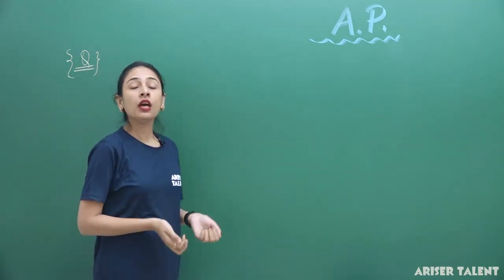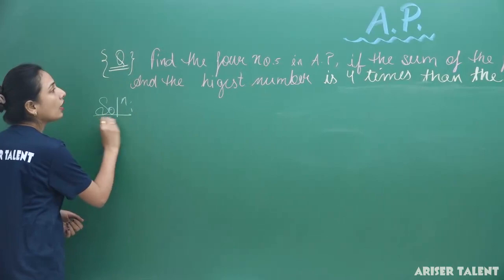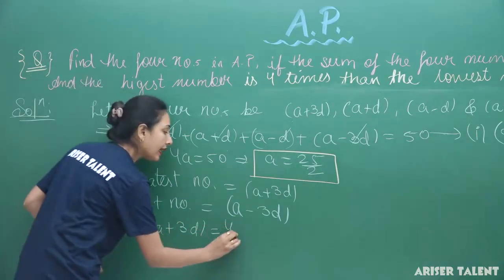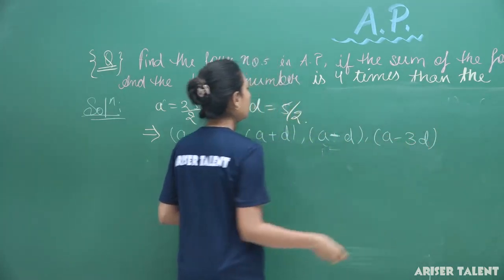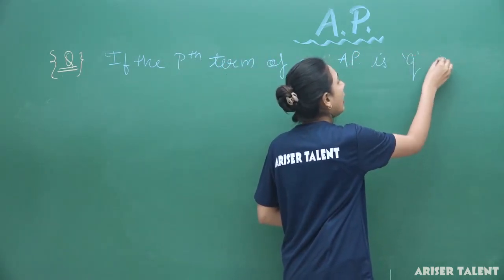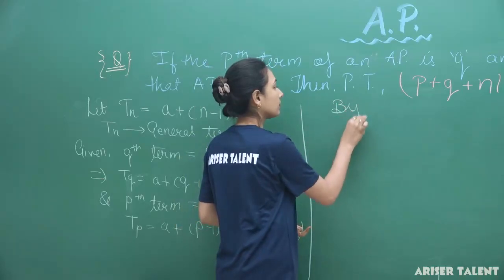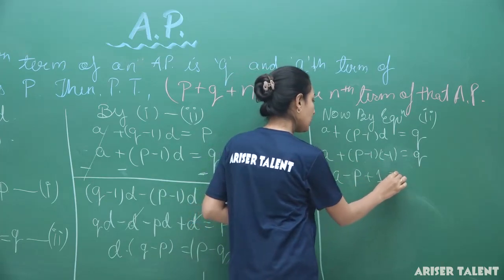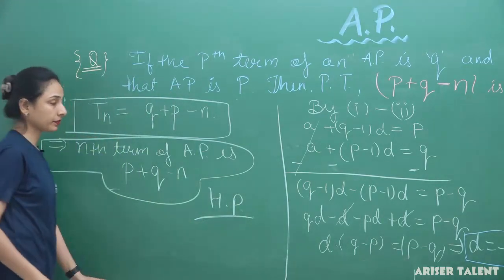Arithmetic Progression | Mixed Problems III |Complete English Meium |Class 10 Term 2 | Ariser Talent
Our courses include:
1. HD Video Lectures designed by top faculty of Kota.
2. Study Material prepared by experts.
3. Test Series to boost your preparation.
4. Previous Papers and Sample Papers.
5. 24X7 Online Streaming Course
6. Mind Maps
7. Access anytime, anywhere using any device Ariser Talent is an online Education platform for JEE, NEET, NTSE & CBSE 7th to 12th The Best e-Learning app for IIT-JEE MAIN & ADVANCED | NEET Medical | CBSE XI&XII | CBSE IX&X (FOUNDATION & NTSE) Preparation.